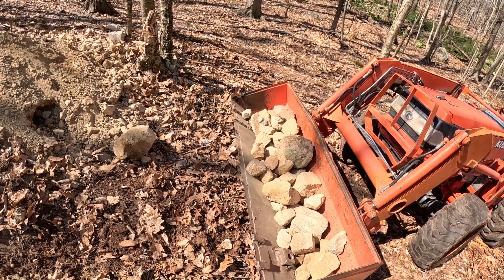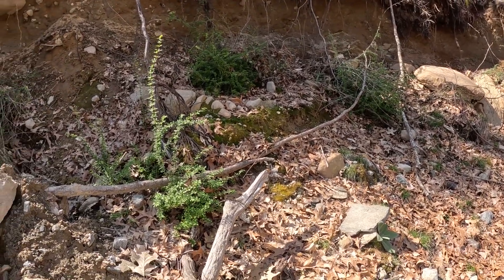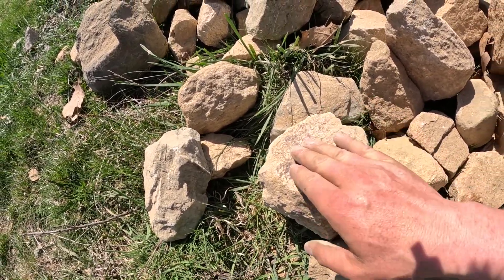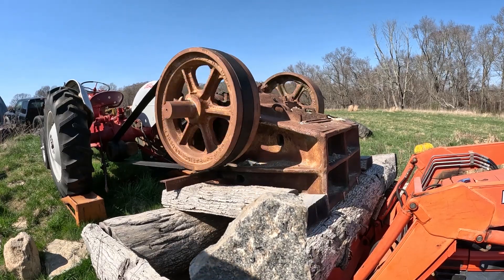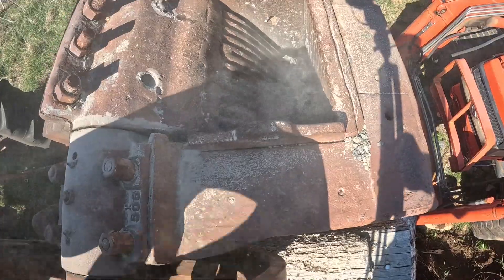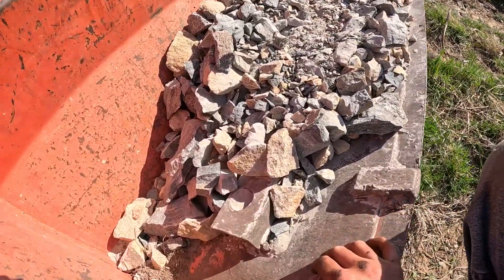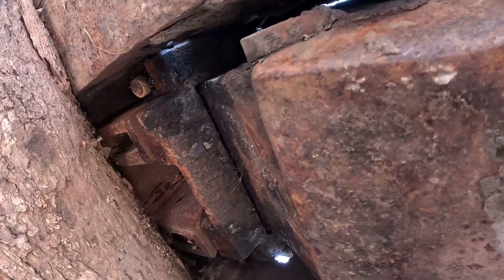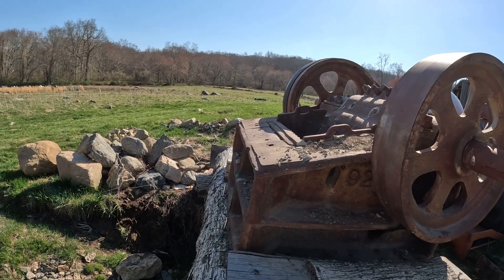Crushing Different Stones in the Jaw Crusher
Attempting to crush two different types of stones in the jaw crusher. The rocks are from two different spots on the farm and wanted to see if one crushed easier than the other...